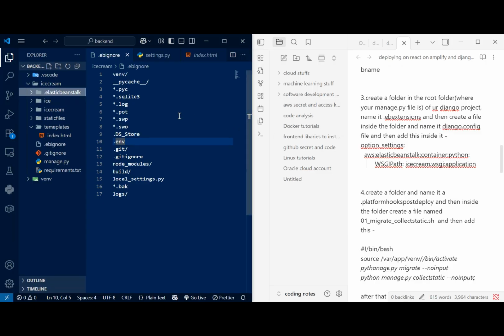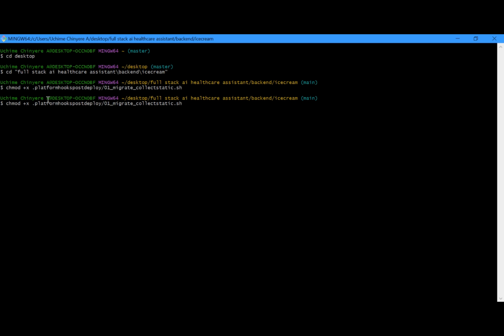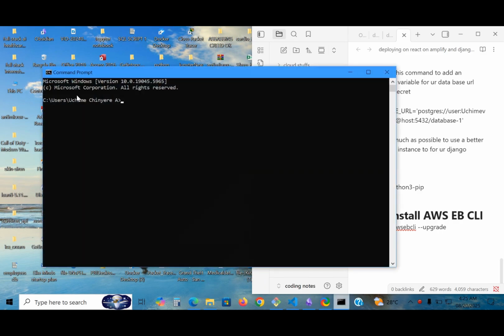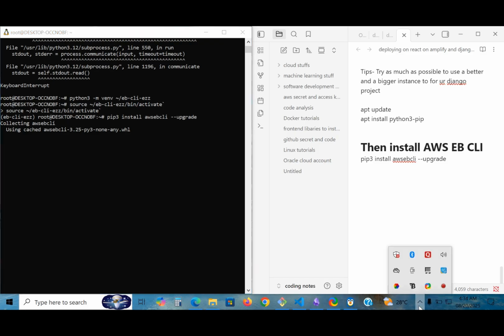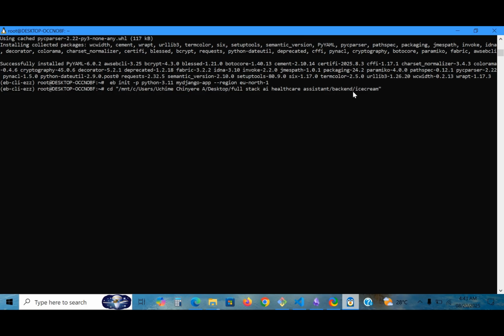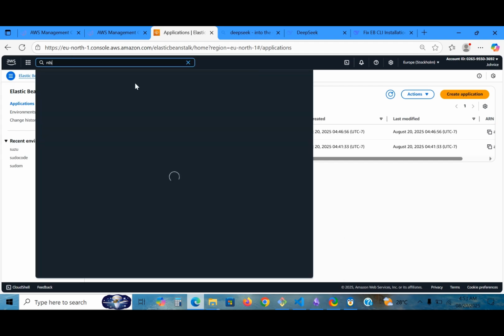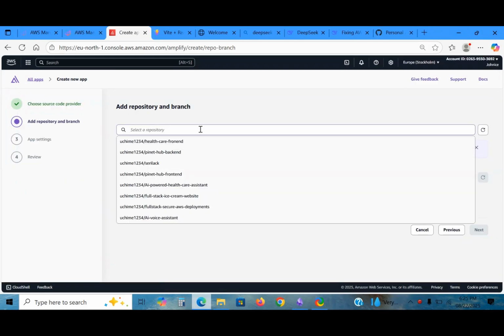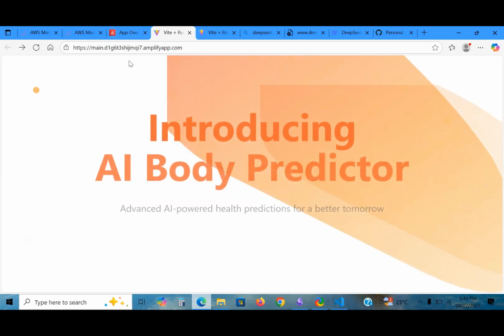AWS Deployment Tutorial: Django Backend + React Frontend + PostgreSQL (Step by Step)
🚀 Deploy Your Full Stack Application on AWS FREE Tier! In this comprehensive tutorial, you'll learn how to deploy a complete Django + React application with PostgreSQL database on AWS without spending a dime!

✨ What You'll Learn:

✅ Deploy Django backend to Elastic Beanstalk

✅ Host React frontend on AWS Amplify
✅ Setup PostgreSQL with RDS (Free Tier eligible)
✅ Connect frontend to backend with environment variables
✅ Configure CORS and security settings
✅ Debug common deployment errors

🛠 Tech Stack:

Backend: Django REST Framework
Frontend: React + TypeScript + Vite + TailwindCSS
Database: PostgreSQL (RDS)
Cloud: AWS (Elastic Beanstalk, Amplify, RDS)

📁 GitHub Repository stack ai healthcare assistant

💡 Pro Tips:

Use AWS Free Tier wisely to avoid charges
Always set up billing alerts
Environment variables are your best friend
Monitor your application health